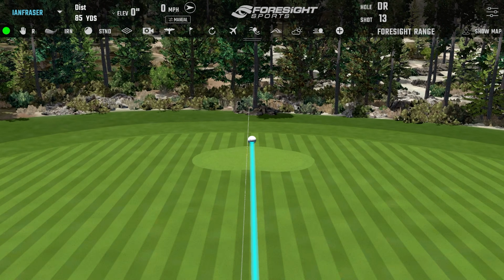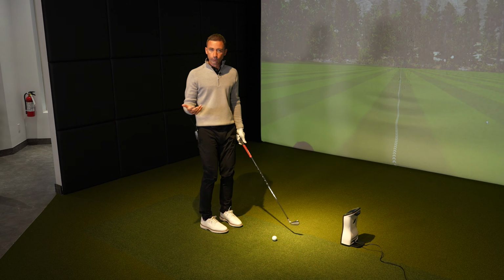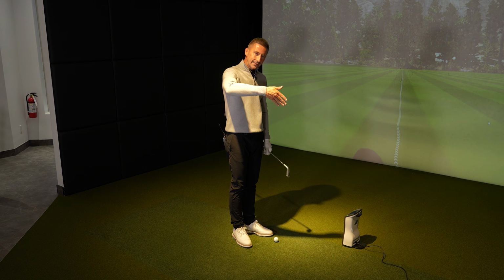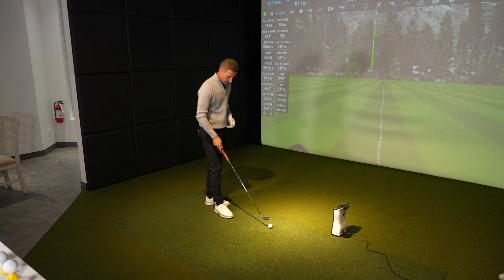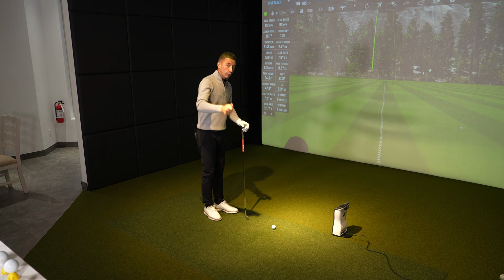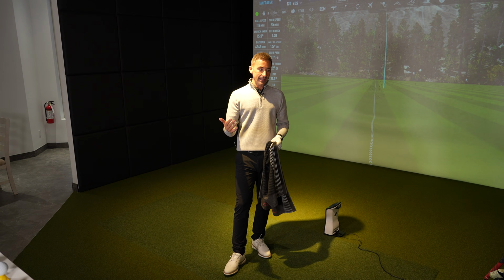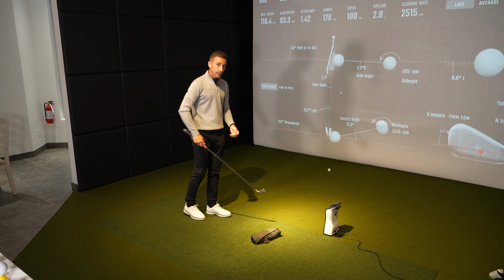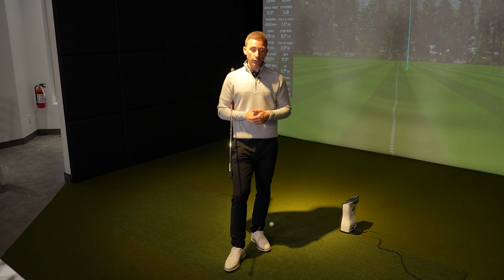Stop Coming Over the Top FOREVER (Simple Slice Fix That Actually Works)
Struggling with a golf slice, pull slice, fade, or inconsistent shots? Most golfers have an over-the-top swing, one of the main causes of thin shots, fat shots, shanks, weak drives, and poor ball striking. In this video, we reveal the INSTANT FIX — the ONE move that can stop slicing your driver, irons, and wedges, helping you hit straighter, longer, and more consistent shots.

What You’ll Learn:
• The real cause of the over-the-top golf swing
• How early inside takeaways, poor rotation, and steep downswing create slices, fades, and pulls
• The ONE move to instantly fix your slice
• Golf swing drills for the driving range that improve your club path, swing plane, and impact position
• How to avoid thin shots, fat shots, hooks, and shanks
• Tips to compress the golf ball, hit straighter drives, and improve iron play
• How to shallow the club, create an inside-out path, and build a draw-biased swing
• Tools you can use at home or on the range, like a simple towel drill, to guide your swing path and reinforce correct movement

✅ Benefits for Golfers:
• Stop slicing your driver, irons, and wedges for good
• Hit straighter, more powerful, and accurate shots
• Improve contact, ball flight, and swing efficiency
• Build a consistent inside-out swing path and correct swing plane
• Increase distance and ball speed without extra effort
• See up to 10–15% improvement in ball striking consistency and straighter shots

Partner Promo:
⛳ TPC Toronto Stay & Learn Program — full-day coaching, top simulators, premium accommodations.

At the Fraser Golf Institute, we’ve helped thousands of golfers fix their slice and improve ball striking using simple, effective drills. Whether you’re a beginner, high-handicap, or intermediate golfer, this ONE move will help you hit straighter drives, improve iron ball striking, and correct common swing faults for good.

💬 Engage with Us:
Does this sound like your swing? Try the ONE move at the driving range and let us know your results!

🌐 Improve Your Game and join the community with Fraser Golf Institute